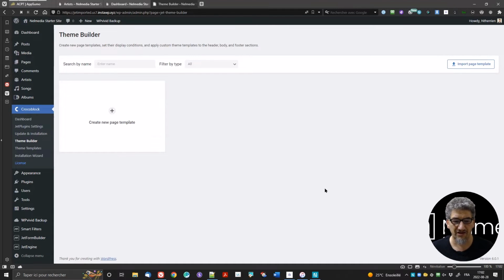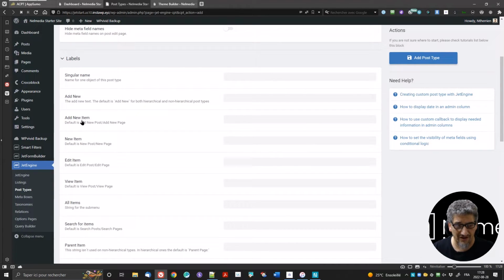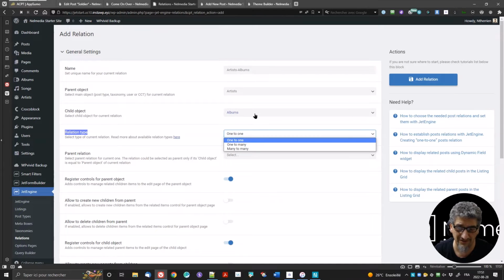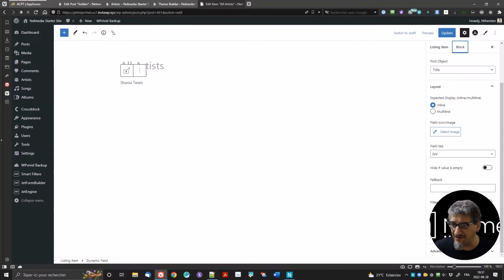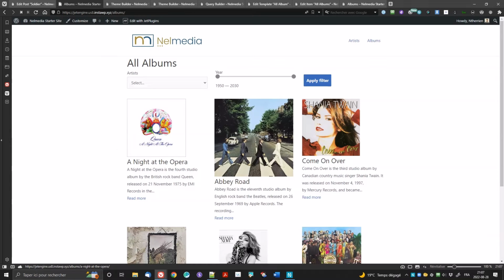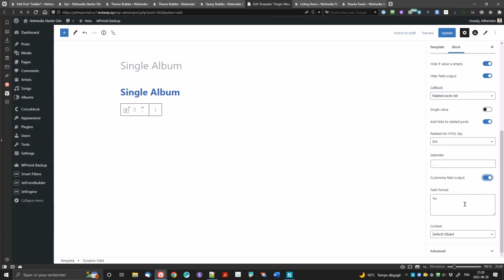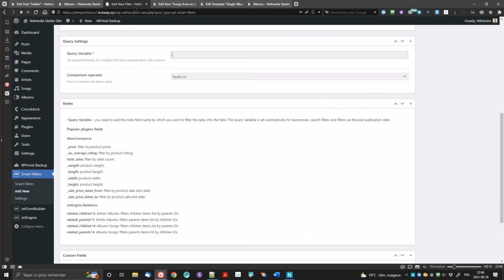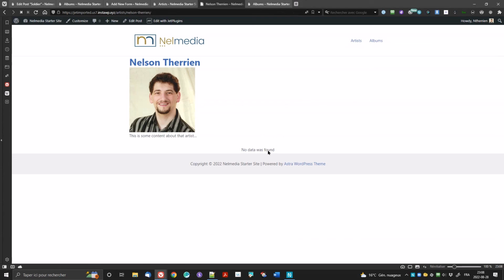Using JetEngine with Gutenberg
This video is a walkthrough of how you can use Crocoblock's JetEngine to create Custom Post Types and display them using Gutenberg.

We'll use an example of a CD library to demonstrate how it works.

Chapters:
00:00 Introduction and demo of the project
05:03 What is a custom post type?
08:32 What is JetEngine?
16:20 JetEngine dashboard
18:20 Creating Custom Post Types with JetEngine
21:12 Creating the Artists post type
27:47 Creating the Songs post type
35:21 Creating the Albums post type
38:52 Creating the Genre taxonomy
42:32 Creating the Artists-Albums relation
46:52 Creating the Albums-Songs relation
47:37 Adding the data
52:49 Showing the default WordPress layouts
56:32 Creating the Artists template
1:05:25 Creating and using the All Artists listing
1:22:49 Creating the All Artists custom query
1:27:05 Creating the Albums template, listing and query
1:34:35 Creating the Single Artist template and listing
1:41:30 Creating Albums by artist custom query
1:46:12 Creating the Single Album template
2:02:00 Creating the Songs from an album listing
2:07:38 Creating the Songs by album custom query
2:10:25 Creating the filters for the Albums archive
2:25:51 Creating the front-end form to insert a new artist